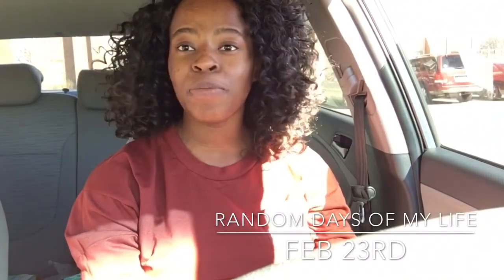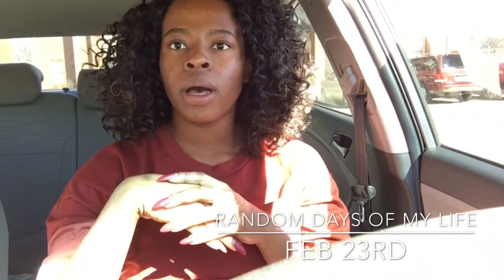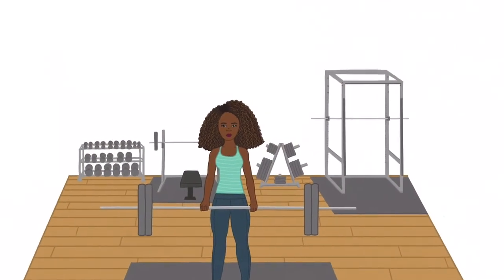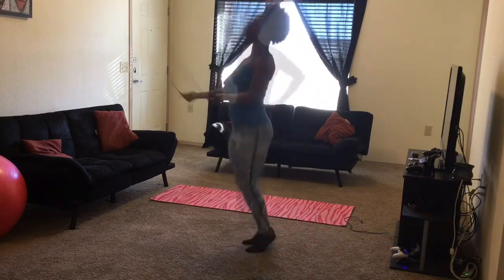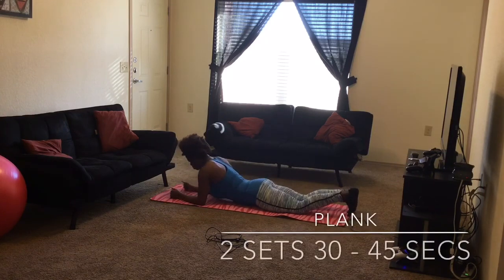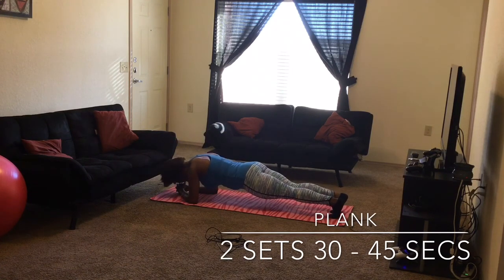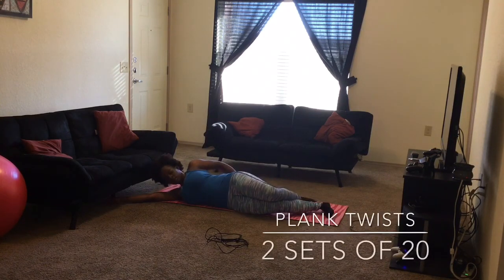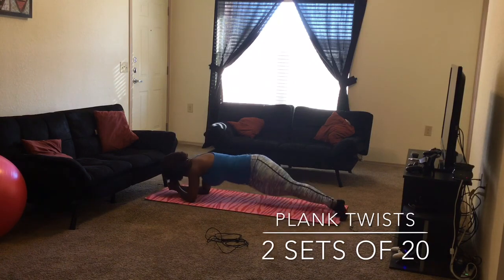QUICK AB WORKOUT AT HOME 😀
Instagram ~ ife Egbeyemi
Twitter ~ ife Egbeyemi
Snapchat ~ ife Egbeyemi
Facebook ~ ife Egbeyemi